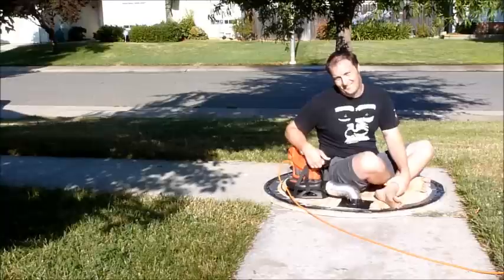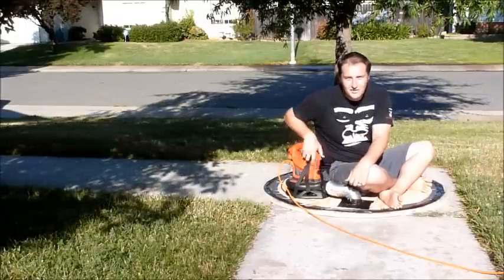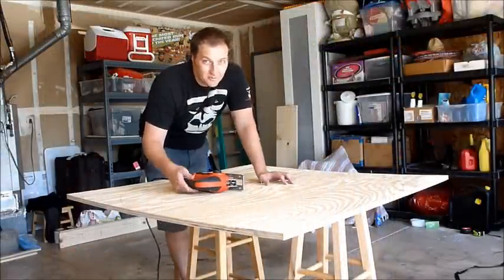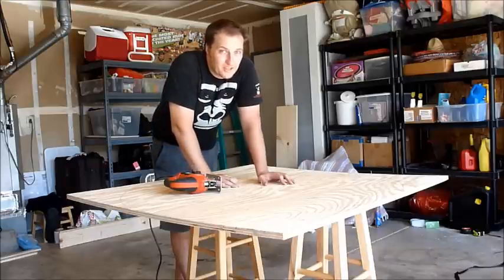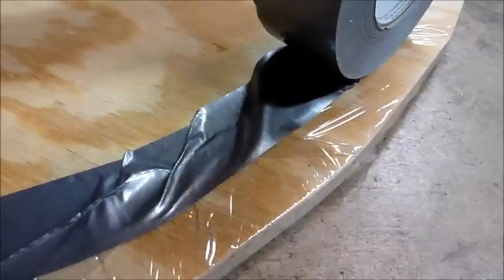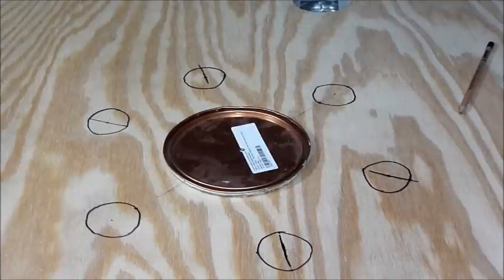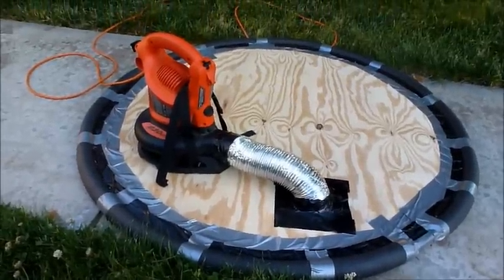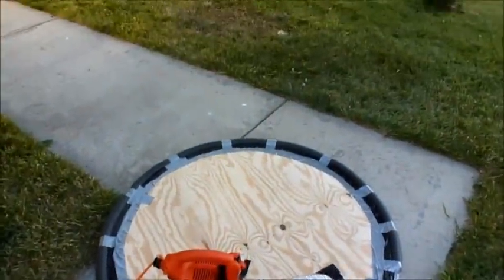DIY Hovercraft Tutorial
Join me on a fantastic journey and learn how to build your very own hovercraft.